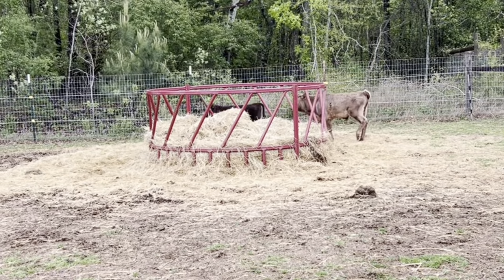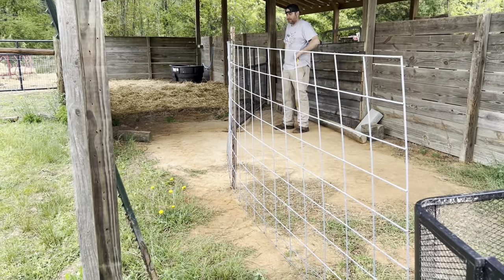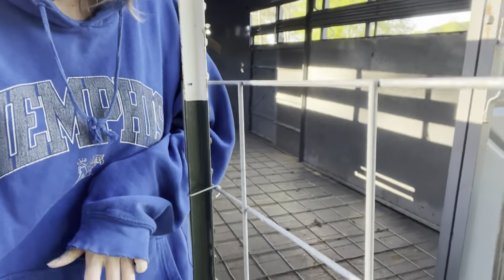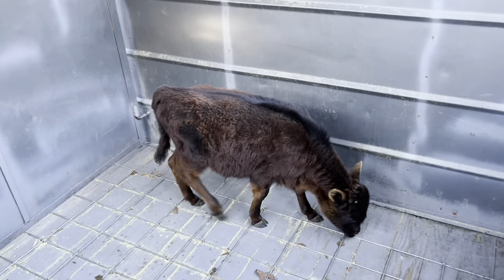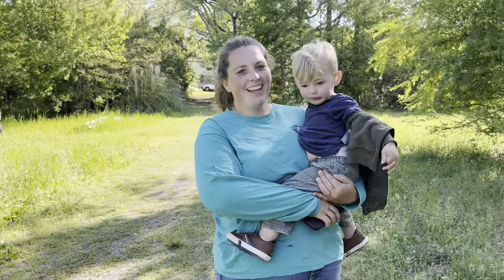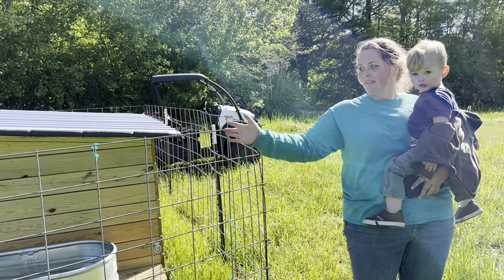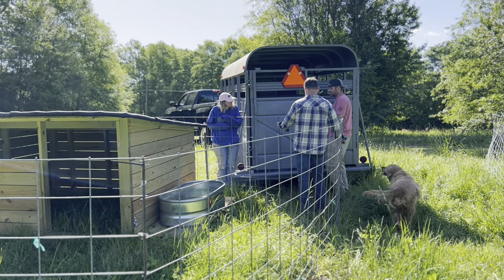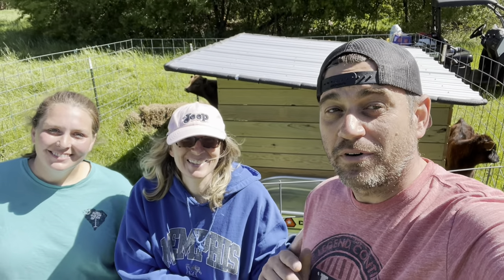DIY Cattle Chute | Calves Find A New Home | Vlog